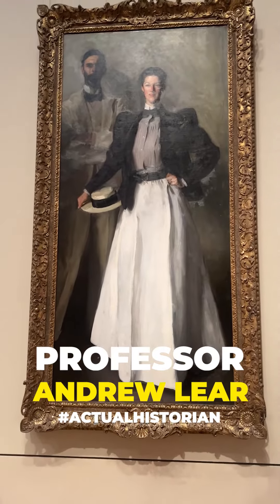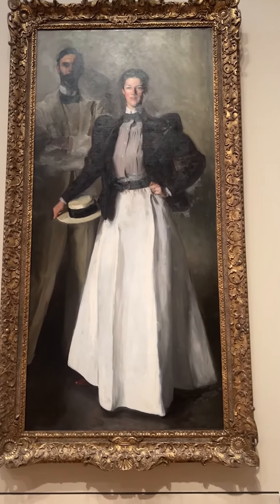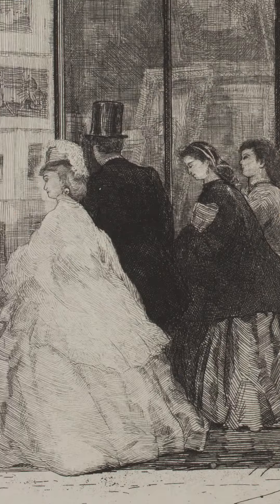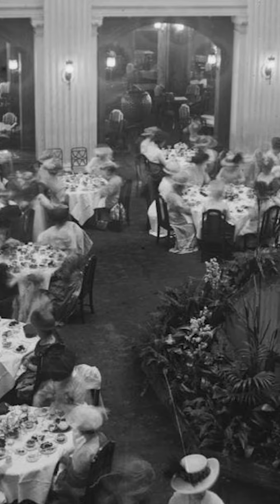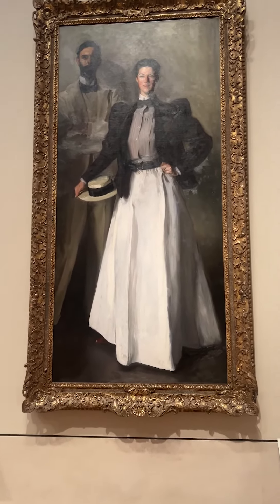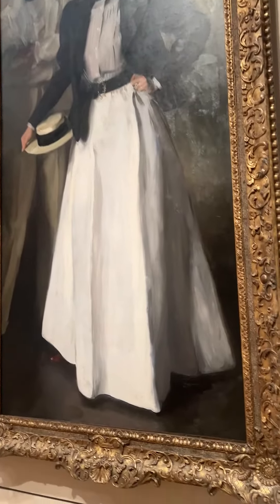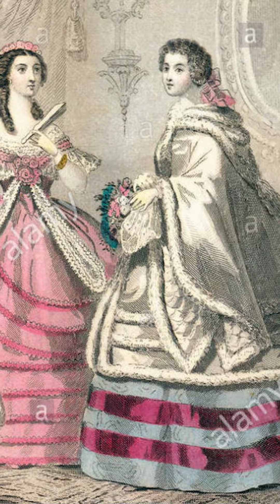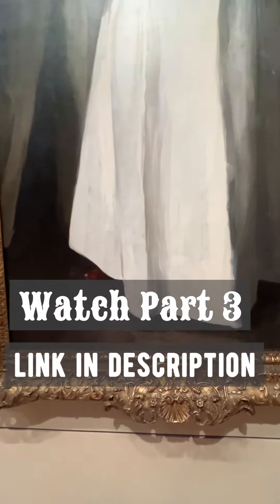Painting of Edith Minturn Stokes by John Singer Sargent Part 2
Professor Andrew Lear gives a review the bold woman 19th century "new woman" who steps out (and leaves her husband in the shadow).

Artist: John Singer Sargent